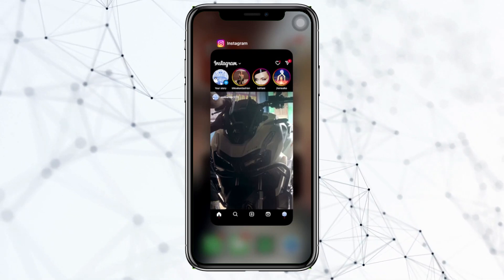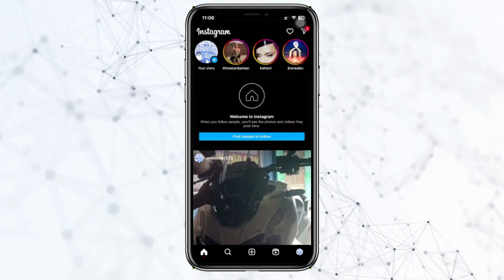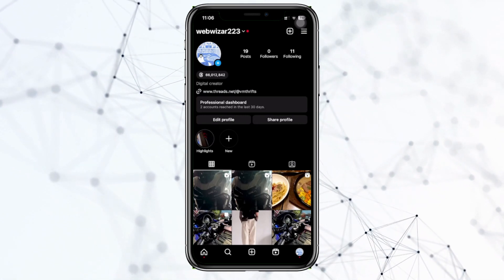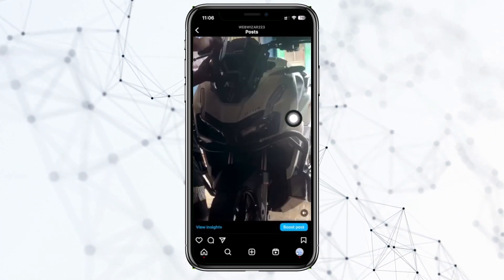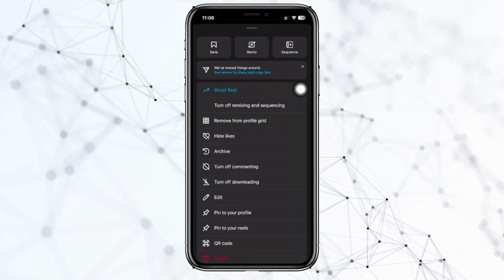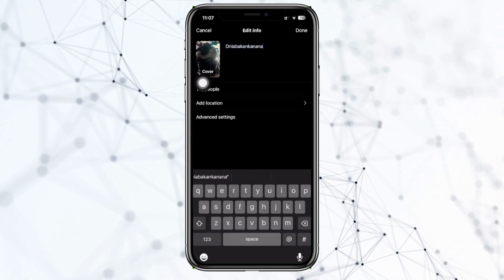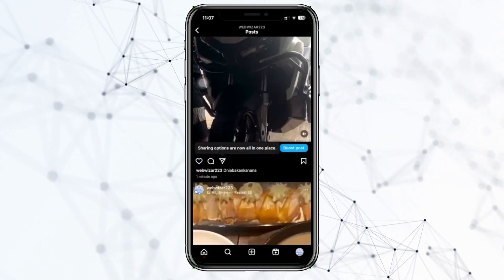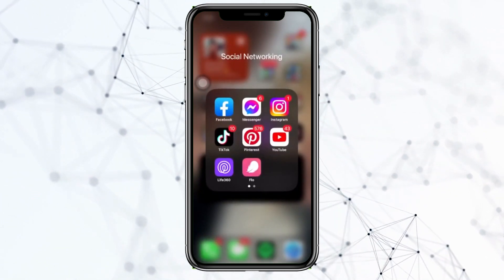How To Edit Captions On Instagram [easy]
In this simple guide, we'll walk you through the process of editing captions on Instagram. We understand that sometimes a quick typo or a change of heart can happen after posting. That's where the ability to edit captions comes in handy.

We'll show you the step-by-step process of how to modify the captions on your Instagram posts, so you can keep your content looking polished and error-free.

Join us on this quick tutorial and make the most out of your Instagram posts.